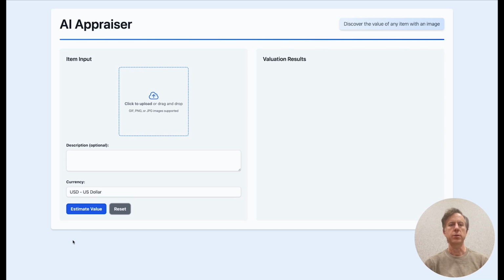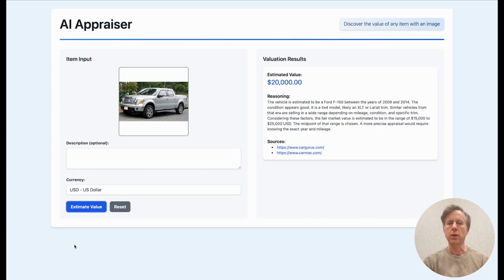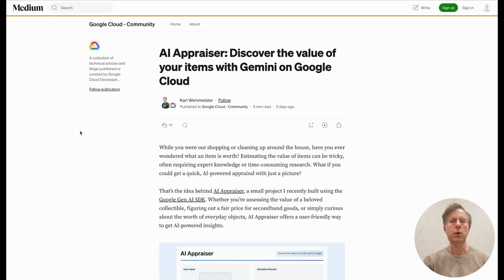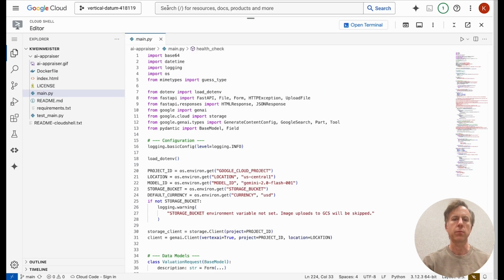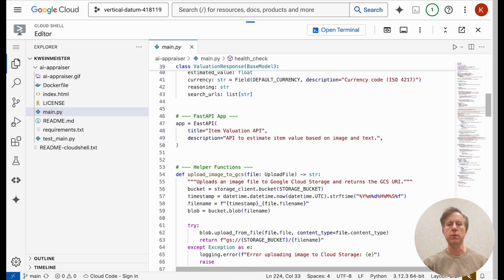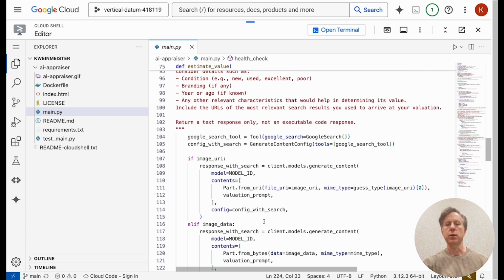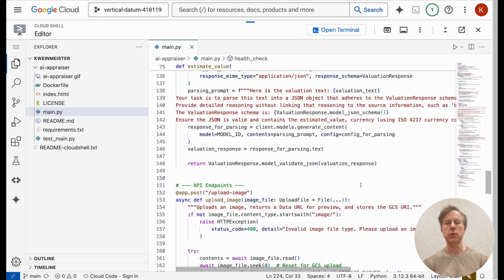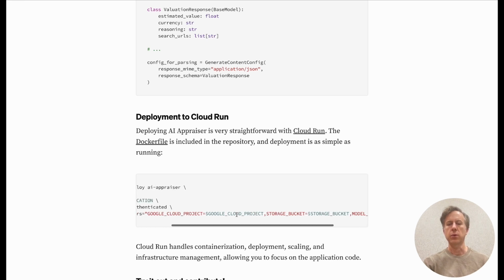AI Appraiser: Build an AI app that can value any item with a photo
Learn how to build an AI app that uses gemini to value a household item. The app provides its justification and grounds the answer in Google Search results. I walk through the code and how to deploy it on @googlecloud with Cloud Run.